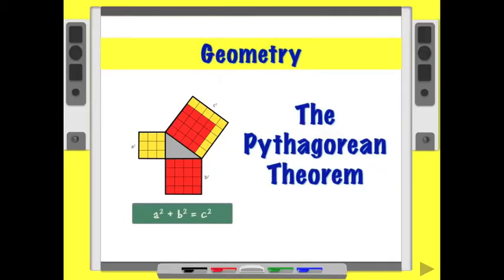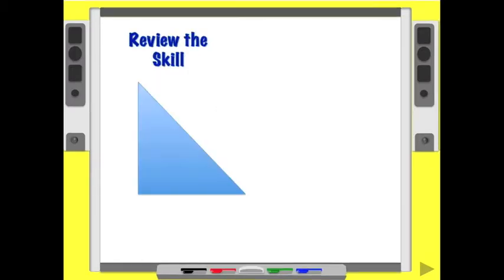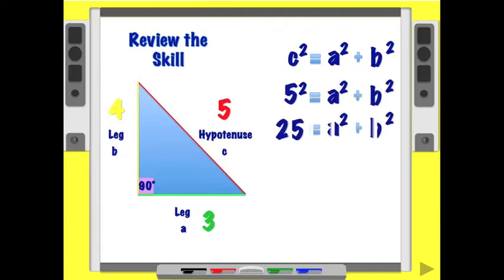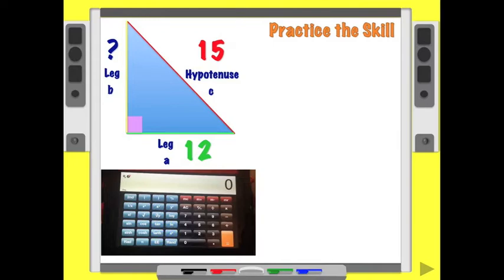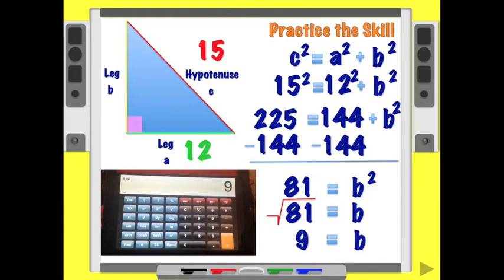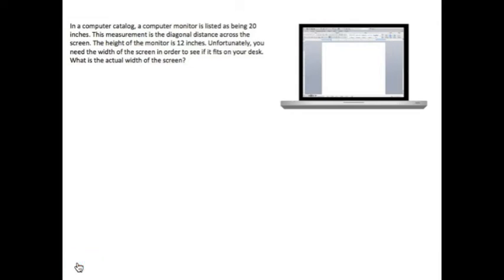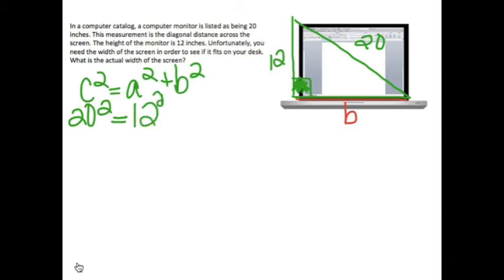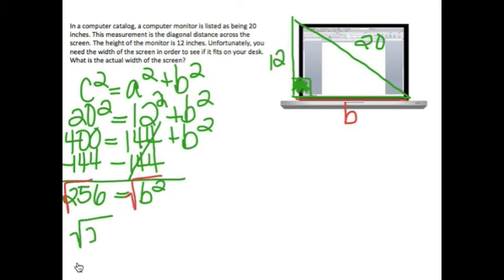The Pythagorean Theorem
Students will learn about how to solve word problems by apply the Pythagorean Theorem in real world contexts.